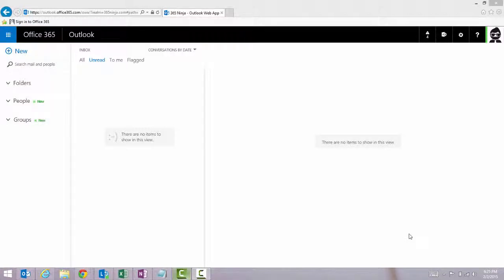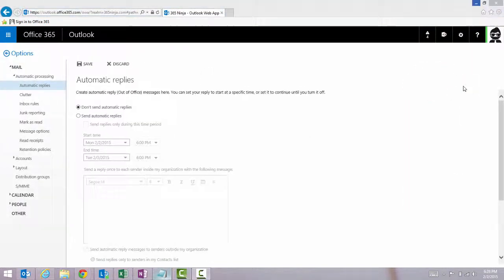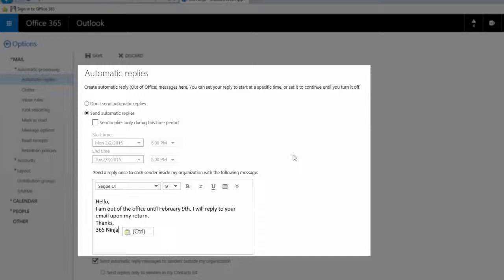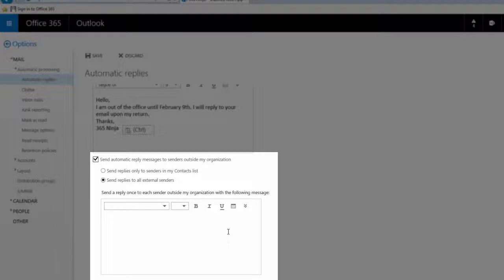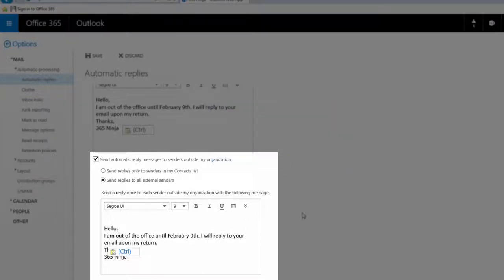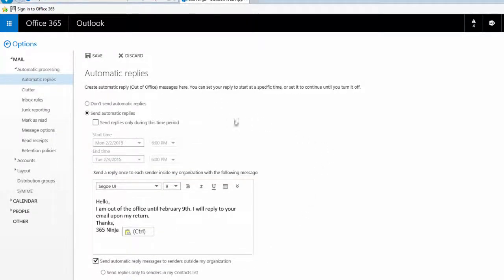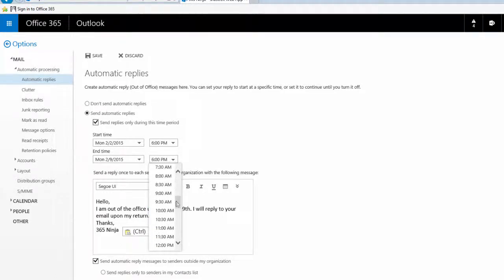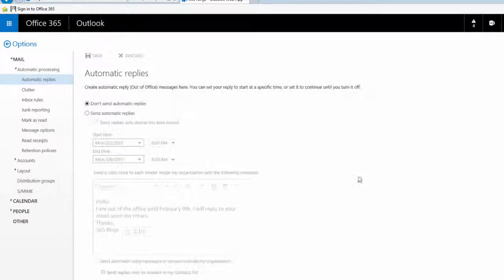How to send automatic replies in the Outlook Web App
Learn how to set up your vacation responder/automatic/out of office replies in the Outlook Web App.